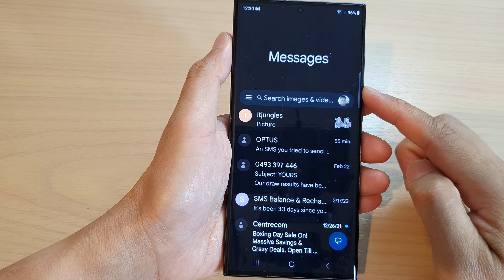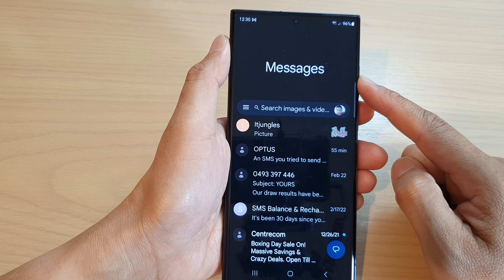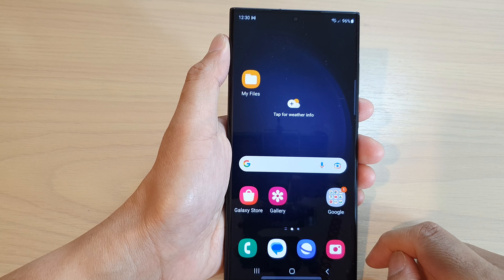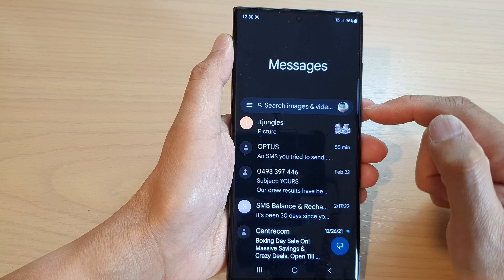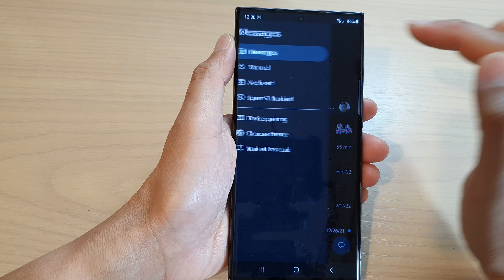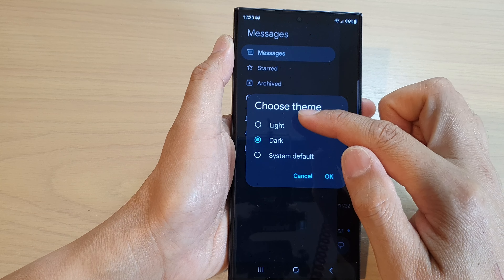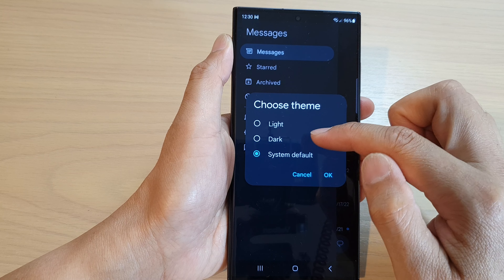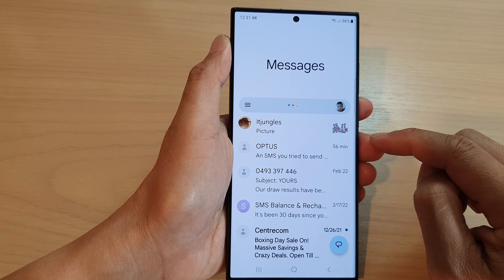Galaxy S23's: How to Set Your Text Messages To Light/Dark Theme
Learn how you can set your Text Messages to light or dark theme on the Samsung Galaxy S23.